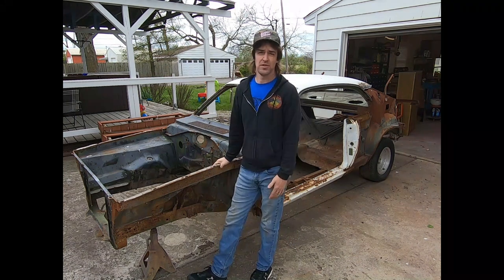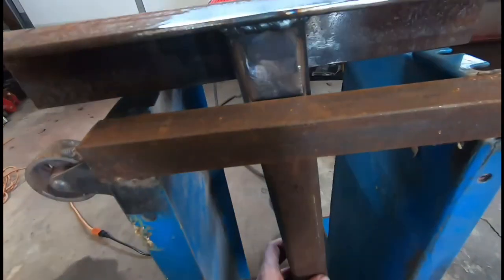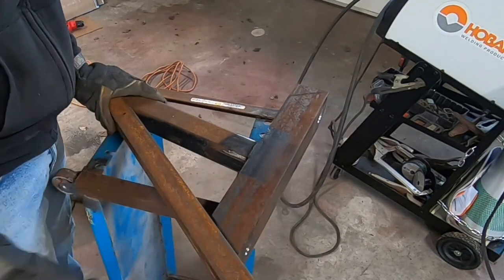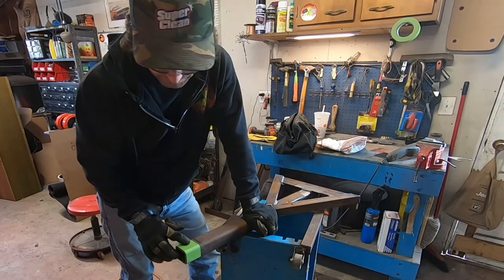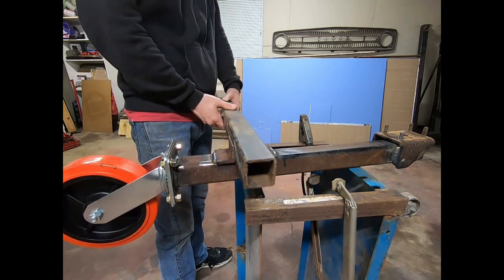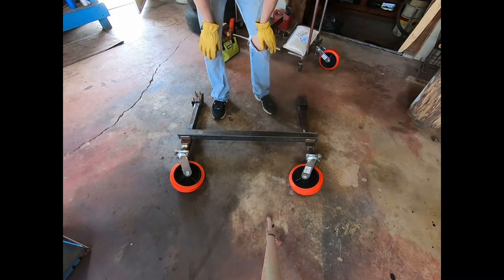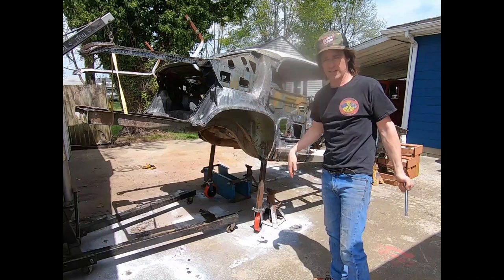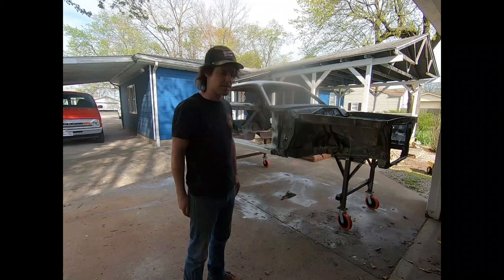Mopar Body Dollies - Hoosier Garage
The '72 Duster is slated for a dustless blasting and the operator needs 3' of lift. These dolly carts lift it high enough for that and remain stable. This general design would apply to all classic era Mopar Uni-bodies and can be made short/taller to suit what you need to do. Please, please be careful with any aspect of this activity shown.  If you just need normal height pieces you can purchase some from Auto-Twirler for several hundred dollars.
 On another note, there's some fresh promos and vintage commercials that seem to be a fun draw for the Hoosier Garage channel.

Content
0:10 Duster Project Discussion
1:38 Building the front dolly cart (one side)
15:38 Classic Indiana car commercial break
16:40 Foot pads for legs
21:53 Rear dolly carts
24:38 Cross bar stabilizers
33:01 Smoke Wrench Garage promo, check his channel out here:
33:30 Mounting to Uni-body
42:28 How sturdy is it and how does it roll?

 WFBQ 95 Indianapolis/Karma Homegrown Album Project 1 (1979)